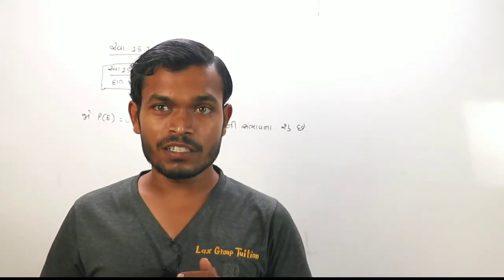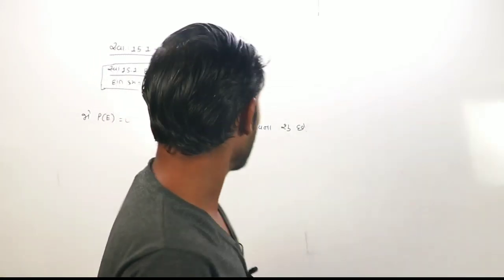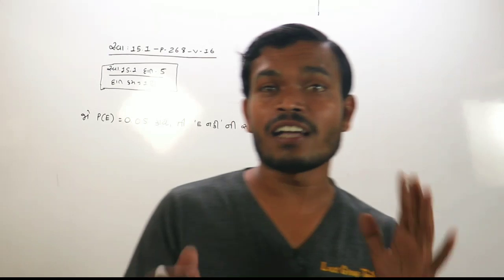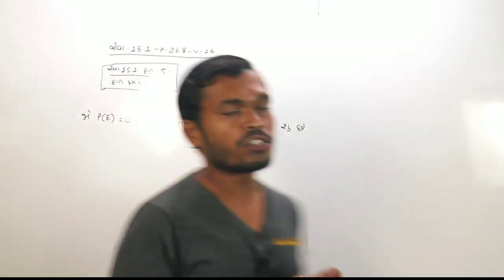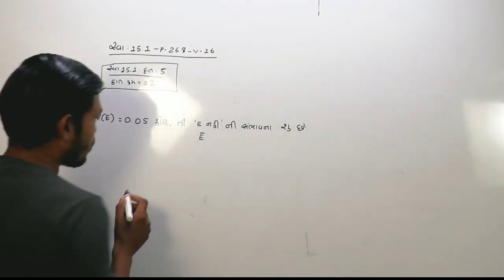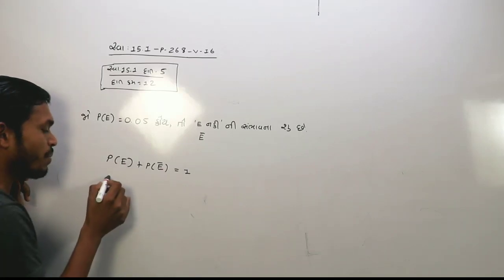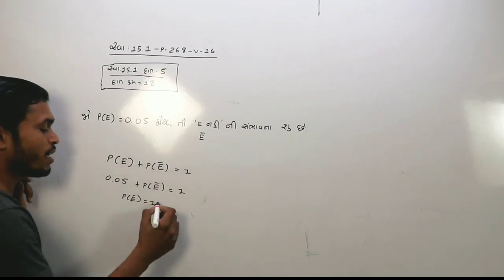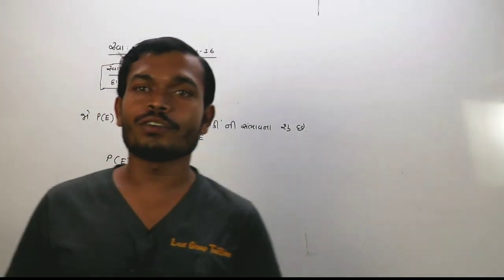STD=10=maths (ગણિત)=સંભાવના(sambhavna)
 # education news
73,59,677,680, This channel has been created for the purpose of providing good education to the students who cannot afford tuition at home.

STD=10=sambhavana (સંભાવના)
Std=10=sambhavan
Sambhavna=10
Std=10
Unit=15
Unit=15=sambhavana
Ganit=10
Maths=10
Std=10 maths